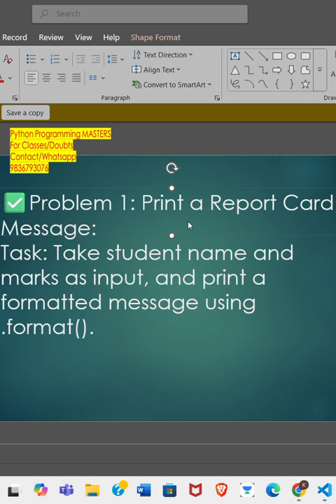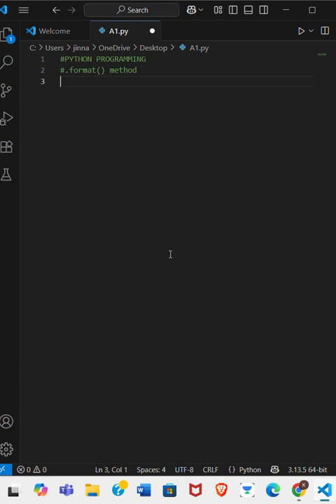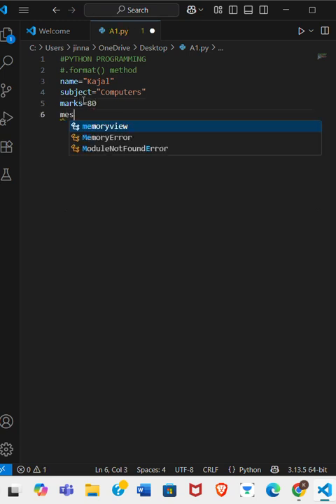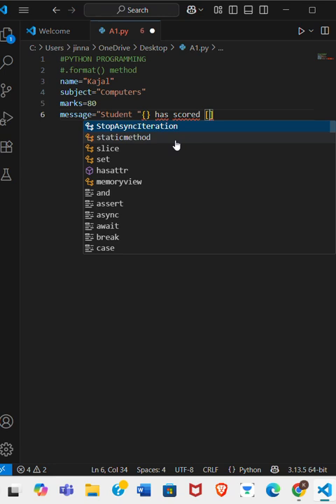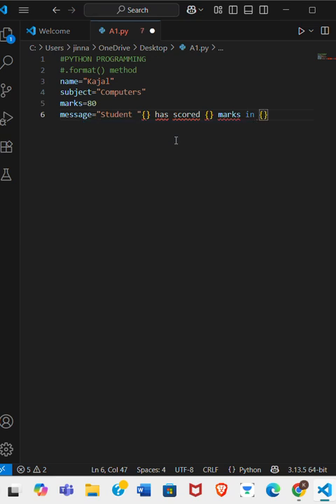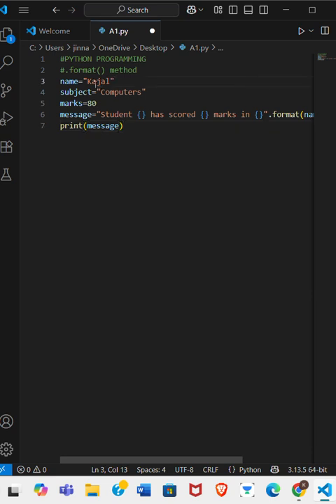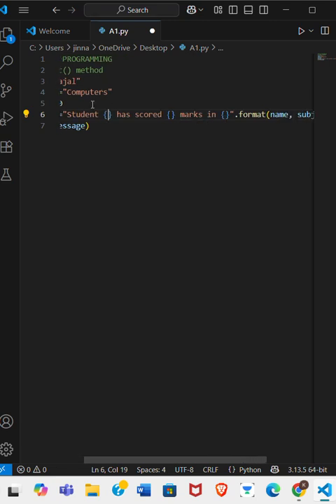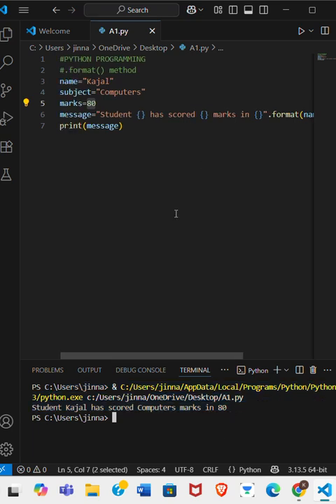Top 5 Python Tips: Boost Your Coding Skills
In this tutorial, you will learn how to print a beautifully formatted report card message in Python using the powerful format method. Whether you are a beginner just starting to explore Python or an intermediate learner aiming to improve your string formatting skills, this video will guide you step-by-step through creating effective and clean output for report cards or any formatted message display.

The format method in Python provides a flexible way to substitute variables into strings with precision and clarity. It offers significant advantages over traditional string concatenation by keeping your code readable, concise, and efficient. In this video, we will demonstrate how to use format to insert student name, subjects, marks, and calculate the total score and percentage dynamically, then present it in a neat report card style.

What You'll Learn:
How to use the str.format() method for string formatting in Python

Formatting multiple placeholders with different data types like strings, integers, and floats

Aligning text and numbers for a clean report card layout

Calculating totals and percentages for a student's marks using basic Python operations

Writing readable and maintainable code for formatted outputs

Why Use the format Method?
It is easy to read and maintain compared to string concatenation or % formatting

Supports positional and keyword arguments for placeholders

Enables formatting options like padding, alignment, decimal precision, and more

Compatible with Python 3.x versions, making it modern and robust
Beginners learning Python string methods

Students preparing Python projects involving formatted outputs

Developers looking to understand Python’s string formatting better

Anyone interested in neat, readable Python code examples